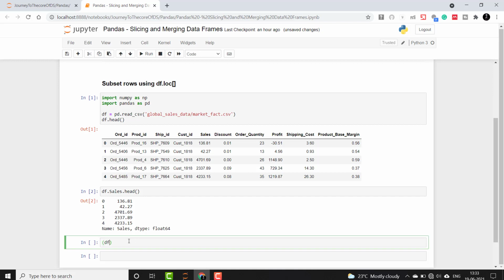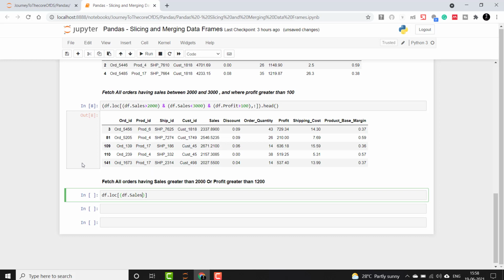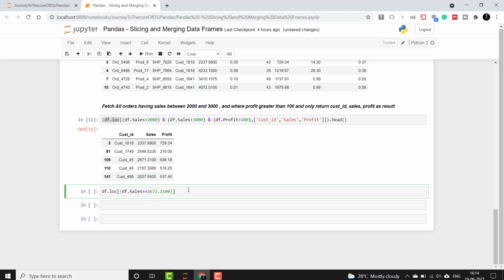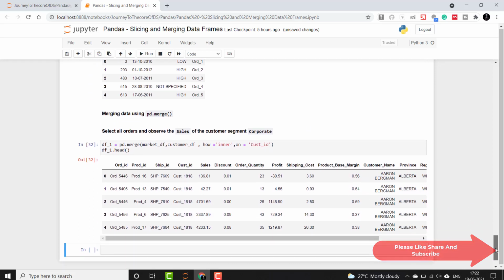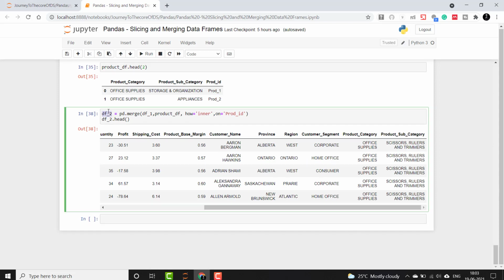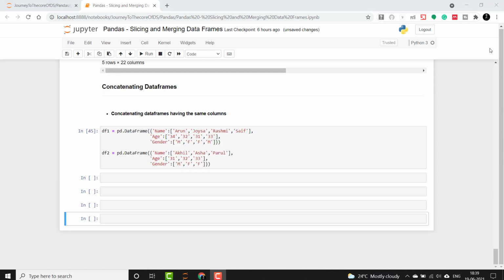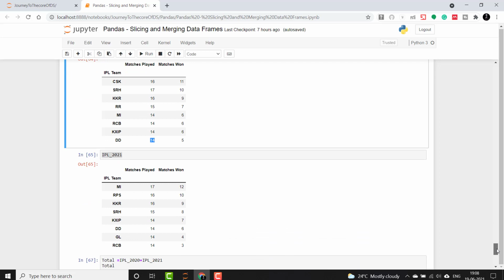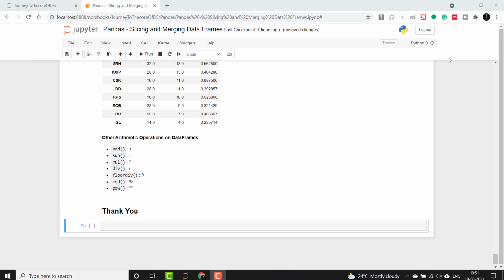Pandas Python | Part 3 Slice-Dice-Merge-Concatenate | Python Tutorial | Data Science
In this session, we will be talking about slicing and dicing operations on data frames to select a subset of the data frame. Then we will move our focus gradually on merge and concatenating different data frames together to analyze them and select the required data by supplying conditions to it.

Thanks